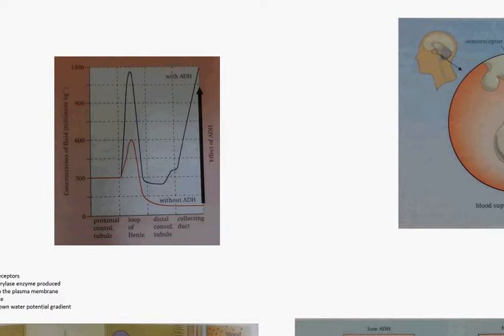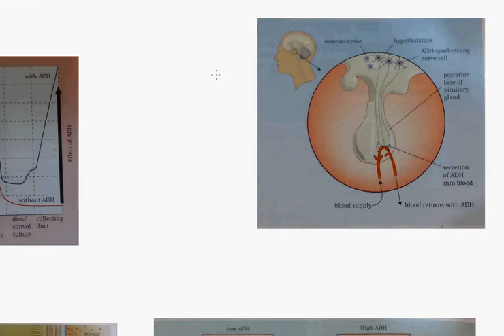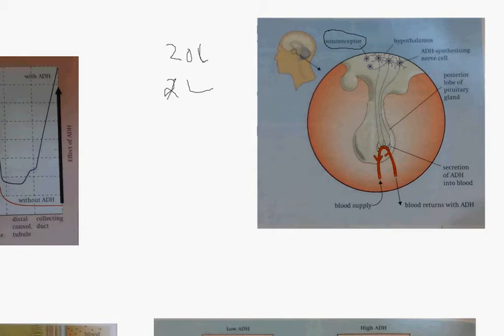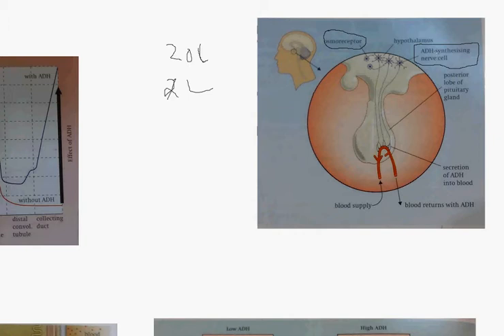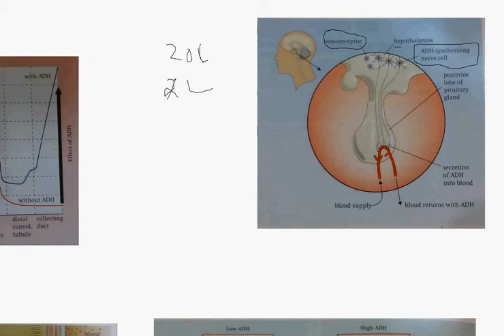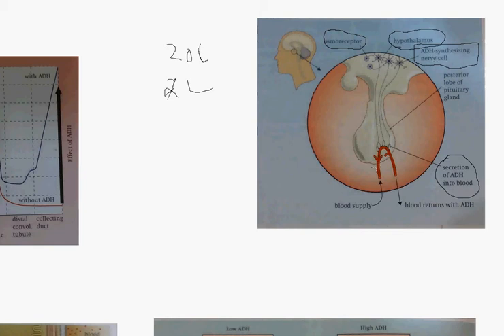Water regulation 1